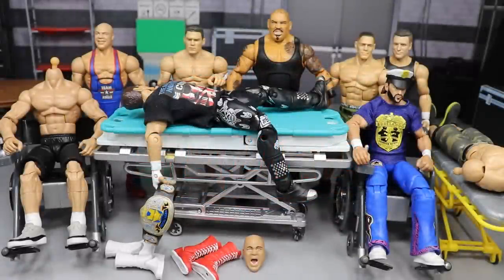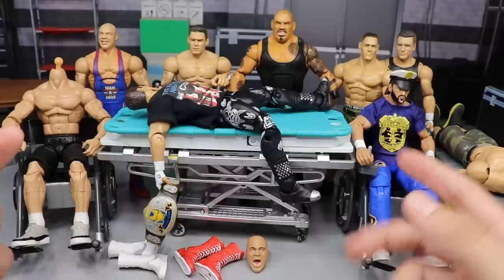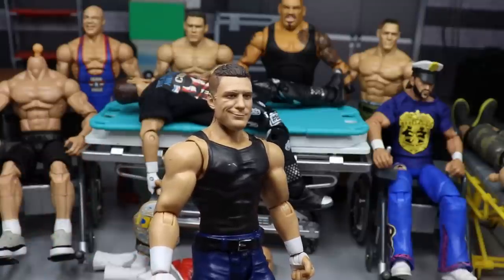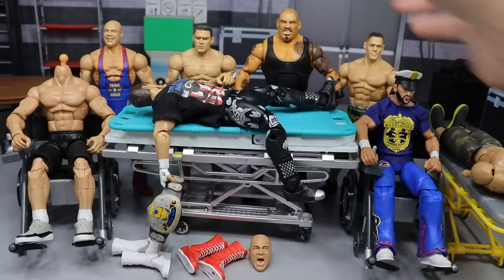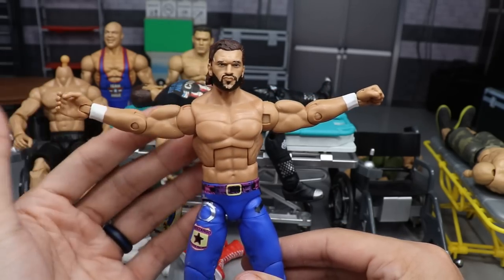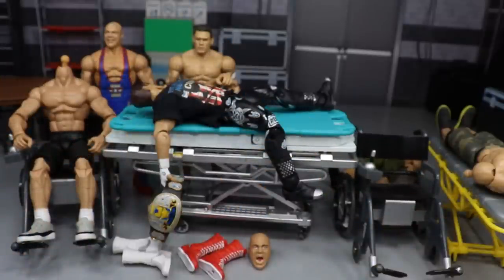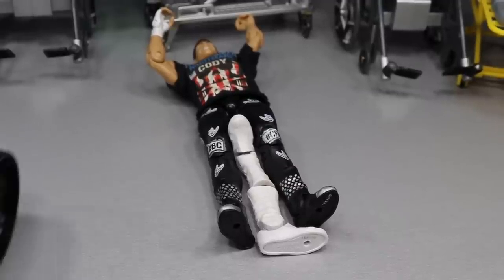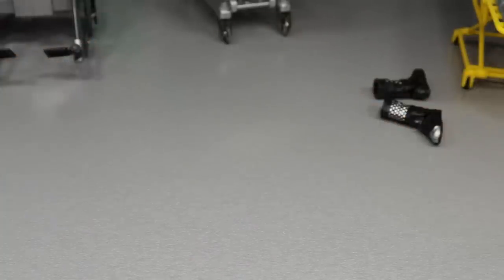WWE ACTION FIGURE SURGERY! EP.27!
In todays video, we have John Cena planning retiring from WWE in ring competition, Kurt Angle Wrestlemania 35, Kurt Angle last match, Cody Rhodes & AEW, MJF Figure!

LIMITED QUANTITY!